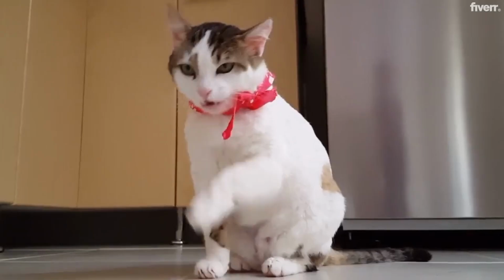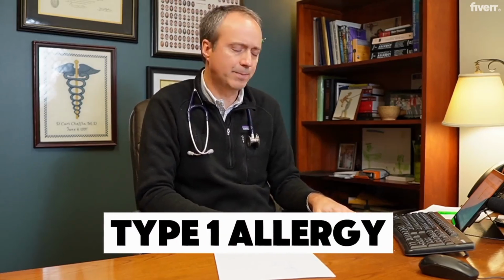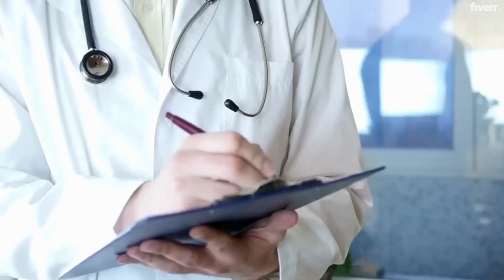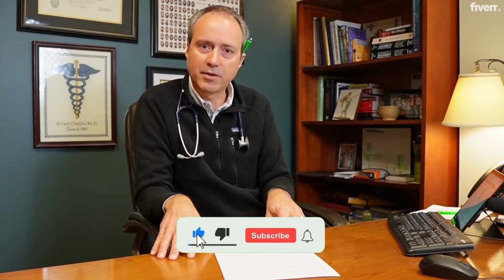The Basics of Allergy Testing: Why Do It?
In this video, Dr. Curt Chaffin talks about the basics of allergy testing, and why to consider undergoing allergy testing!

Post any questions in the comments below, or other video ideas you'd like to see from Allergy Answers!

Stay healthy, stay informed!